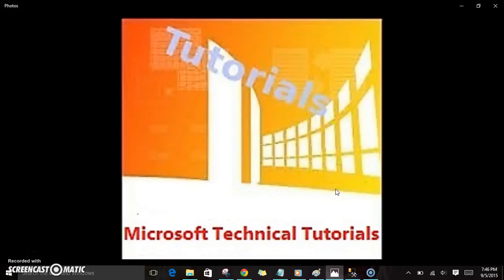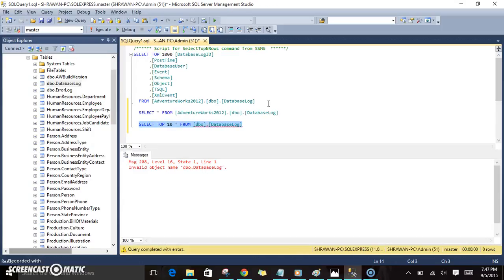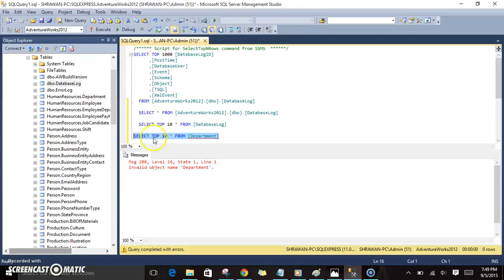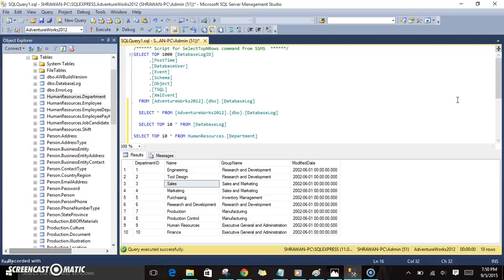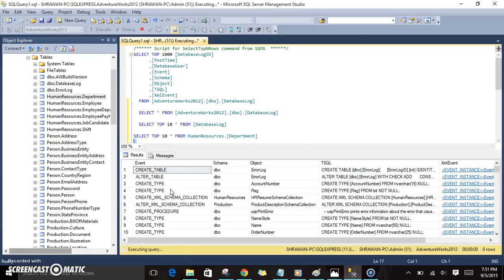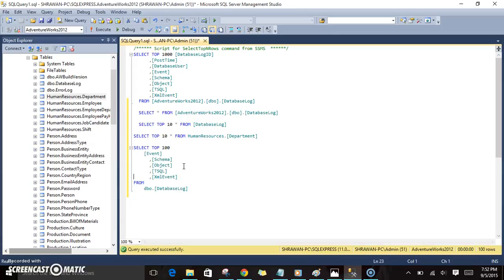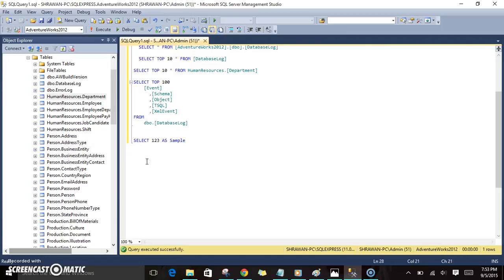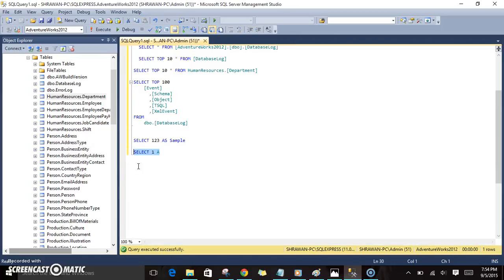Select Statement In SQL Server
If you like the video, like the video and